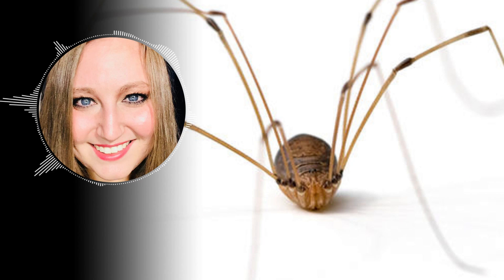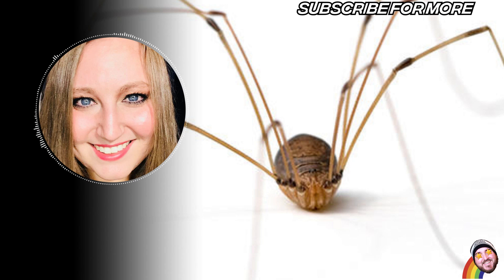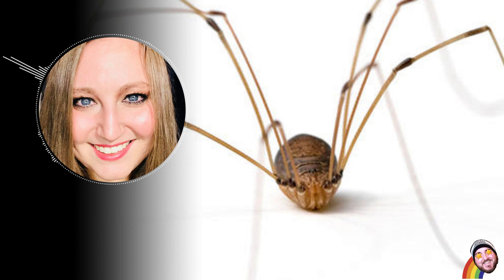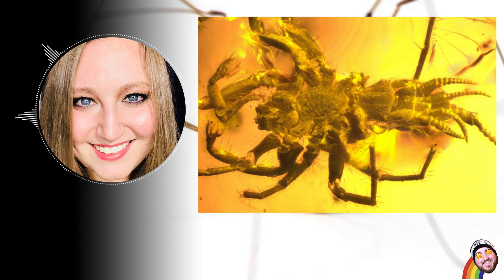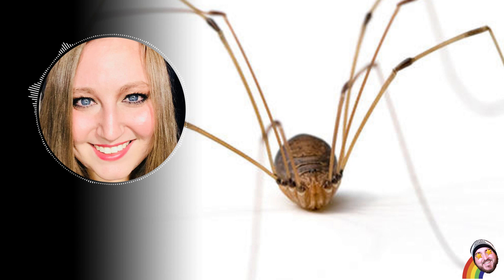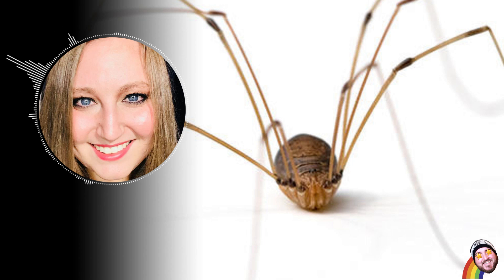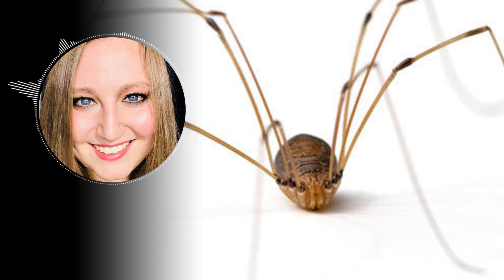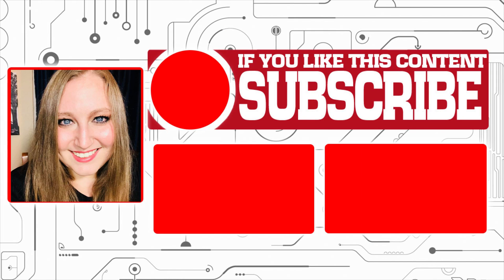Are Daddy Long Legs Spiders ? || KC's Today I Learned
Did you know that Daddy Long Legs aren’t actually spiders? Daddy Long Legs are arachnids, which is a class of joint legged invertebrate animals, of which almost all have eight legs. Spiders are a type of arachnid, as are ticks and scorpions. Daddy long legs are actually more closely related to scorpions than spiders…they only have on set of eyes, don’t produce silk, and have a fused body. And unlike some mythinformation you’ve certainly heard they are not venomous and they don’t not bite you because their mouths are too small…they don’t have fangs.